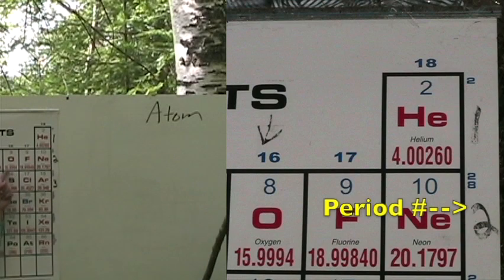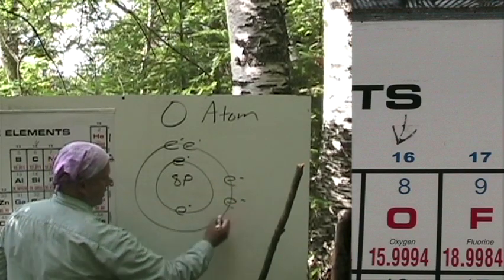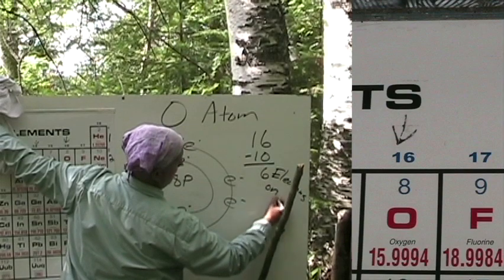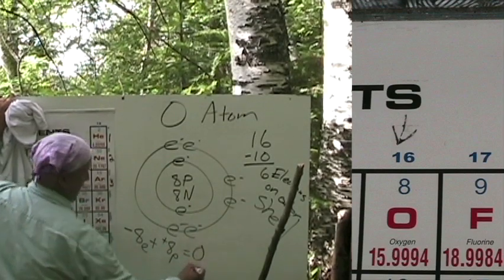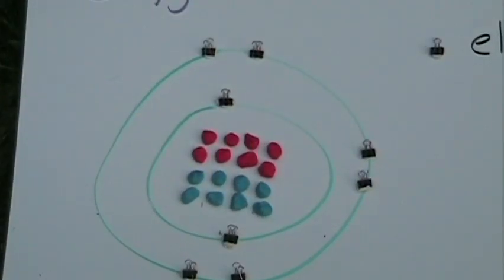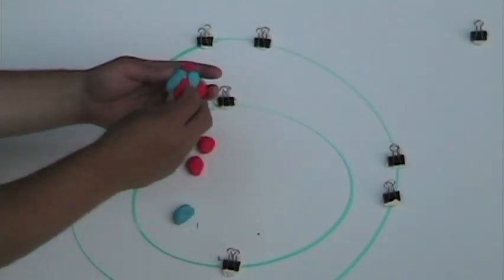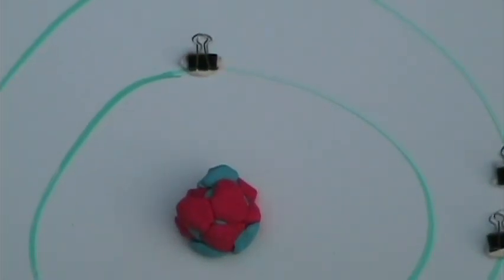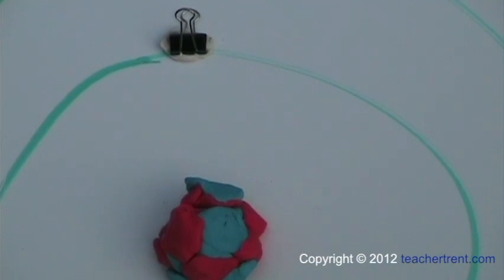Oxygen Atom Bohr Model Video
Video on how to make an Oxygen (O) atom Bohr Model.  Shows how to determine the number of protons, calculate the number of neutrons, determine the number of energy shells, electrons, valence electrons and how to place the electrons on their energy shell.  Involves using Atomic number, Atomic Mass, Group number, and Period number.